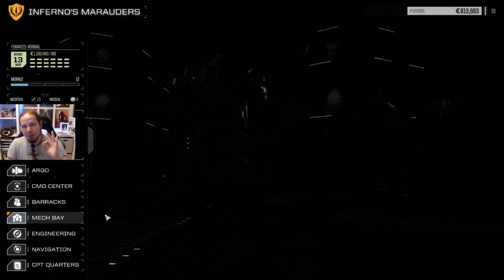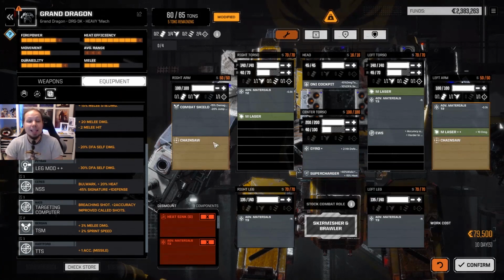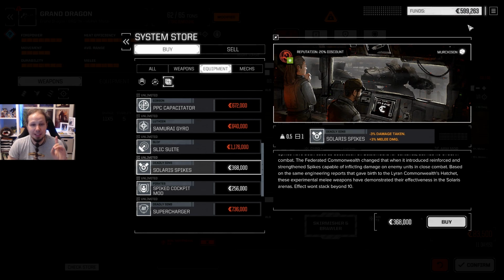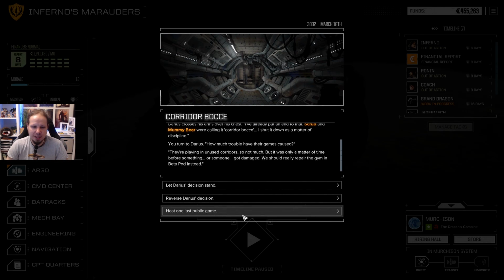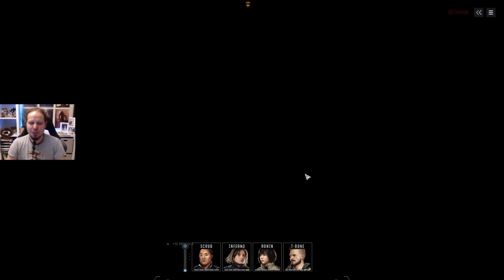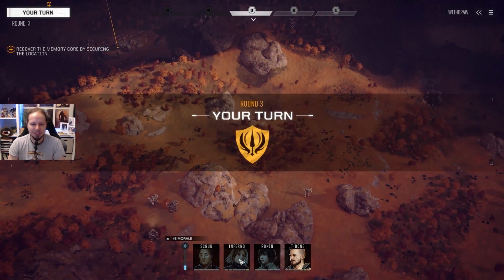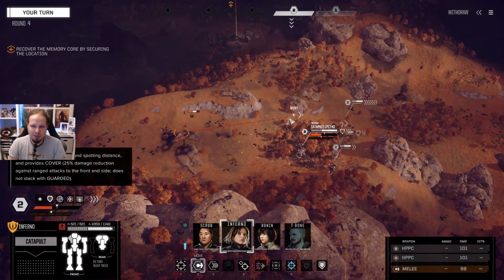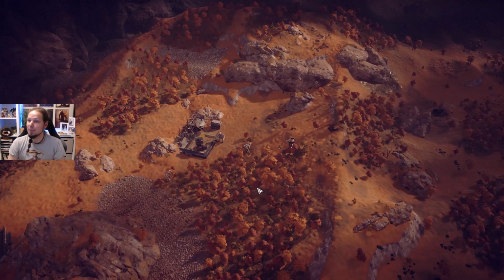Heavy PPCs for the win! ★ RogueTech Battletech 2018 Mod Playthrough #24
Let's play RogueTech! This series is about a Battletech 2018 PC game mod that drastically alters the gameplay experience. You not only get access to the whole Inner Sphere map, it also cuts out the story part of the game and adds new equipment, Mechs as well as a harder battle simulation. This mod definitely brings the game closer to the tabletop experience.